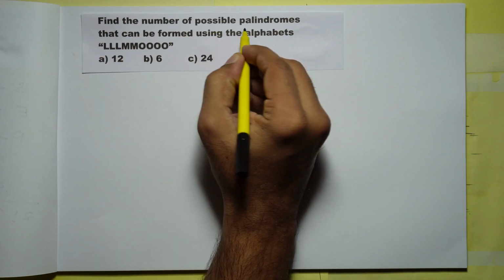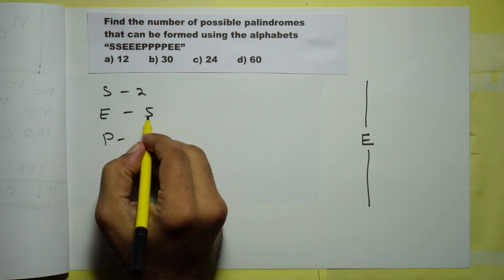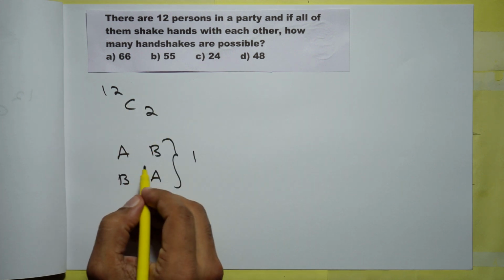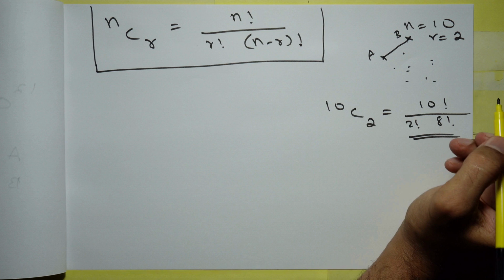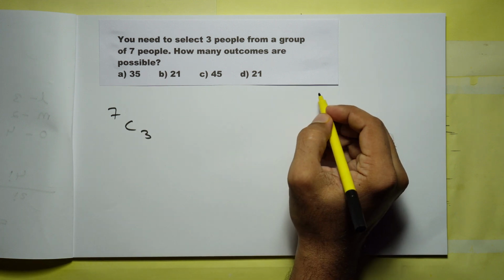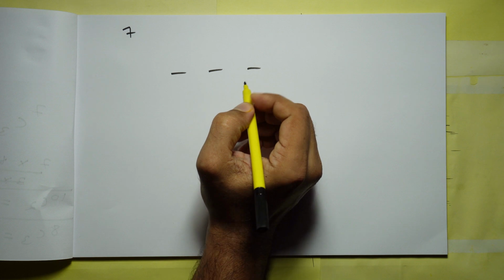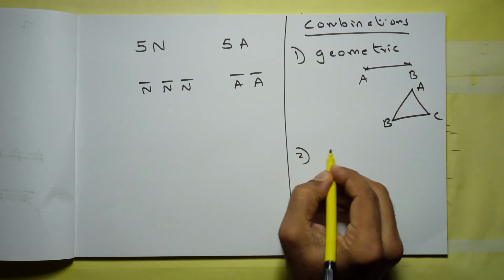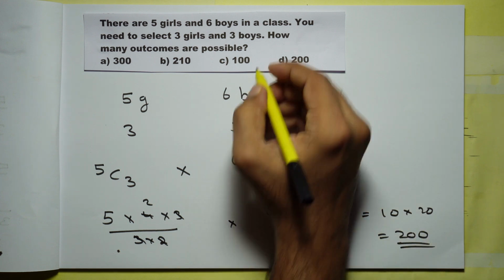Permutations and Combinations : 41 to 45 c